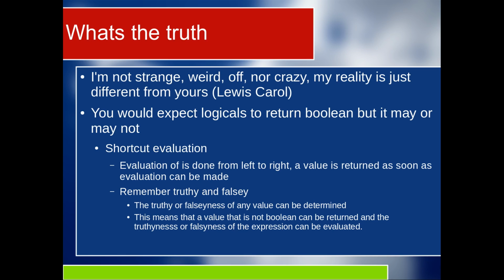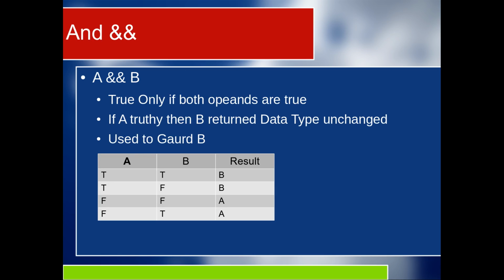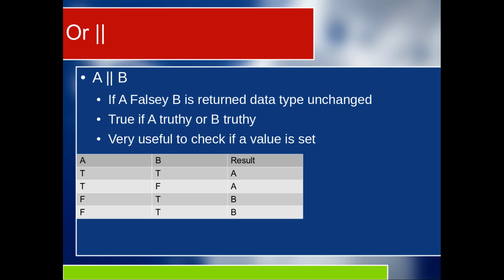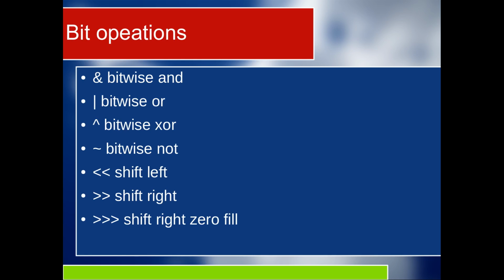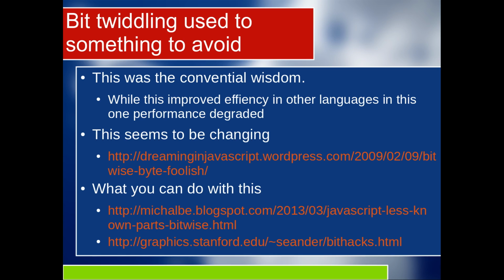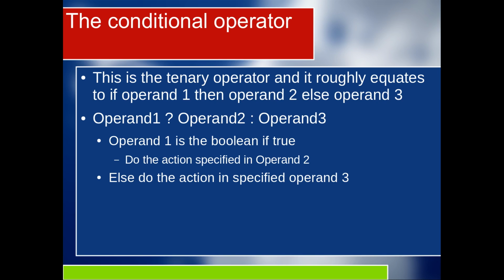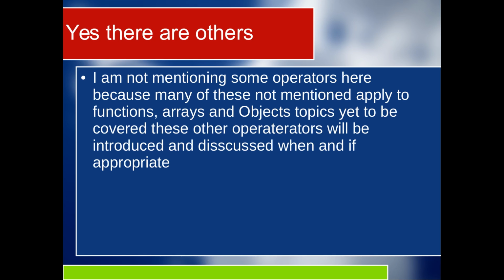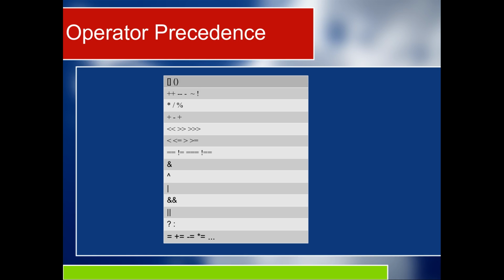JavaScript Operators Part 2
In this video I continue the discussion of operators starting with the logicals, I then discuss the conditional opeator and finally grouping.  After the discusion of the opoerators I discuss precedence.